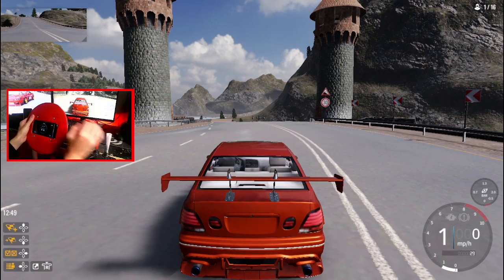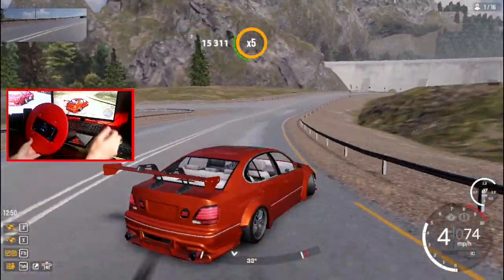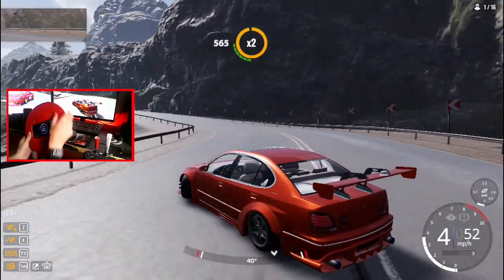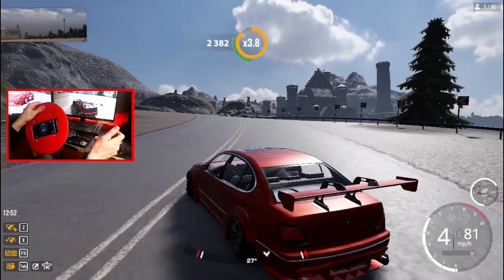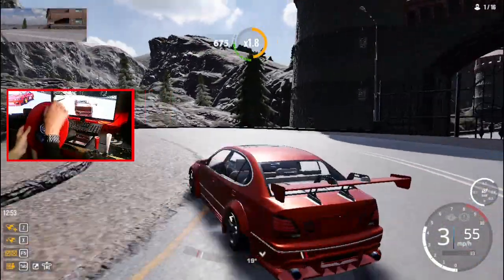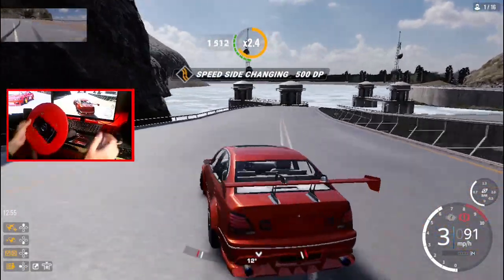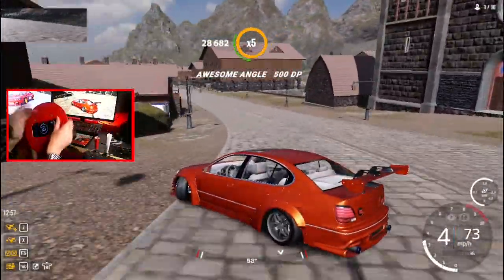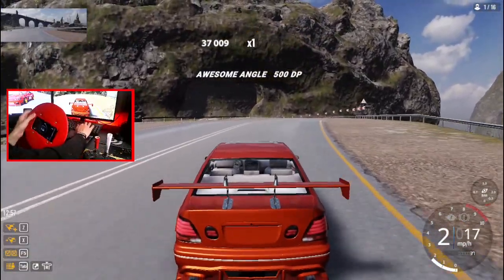DRIFTING IN SUMMER CASTLE ROAD IN CARX DRIFT RACING + STEERING WHEEL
Also, my videos are made to make people happy and enjoy them and I would like to reach 1000 subscribers on my youtube channel. Thank you for your time.

💻My PC💻
⚠️PC Case: Corsair iCUE 220T RGB Airflow
⚠️PSU: 600w
⚠️Motherboard: GIGABYTE Z77X-D3
️⚠️Processor: I5 3470
⚠️RAM: 1 x 4GB RAM DDR3 1600Mhz
⚠️Graphic card: MSI GT 710 1GB
⚠️HDD: 1TB
⚠️SSD SATA: 120GB